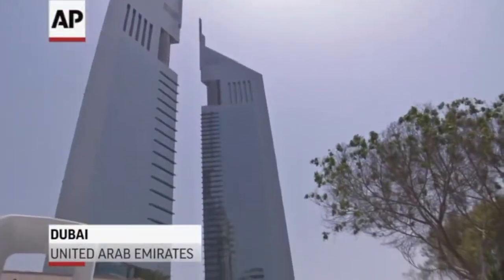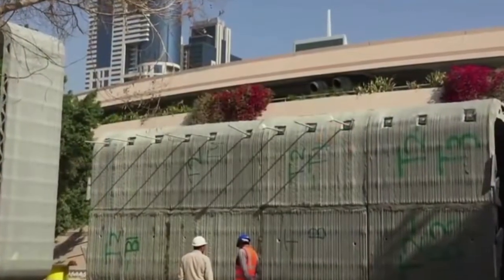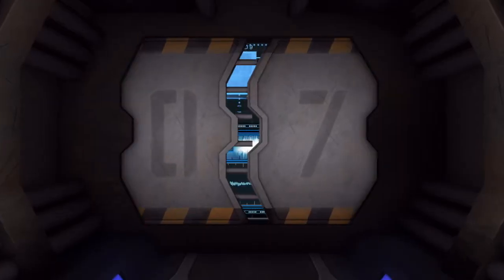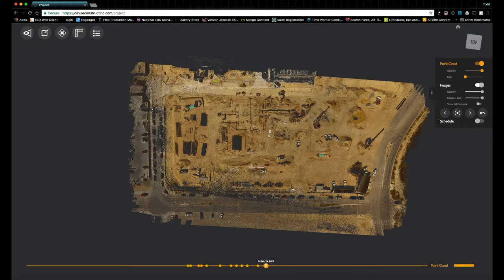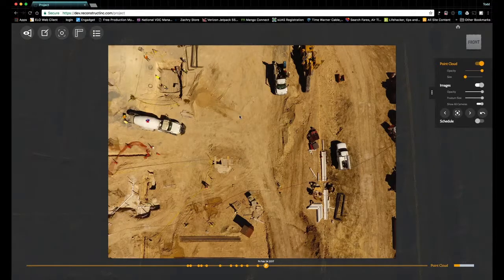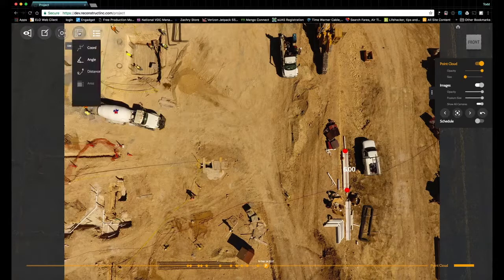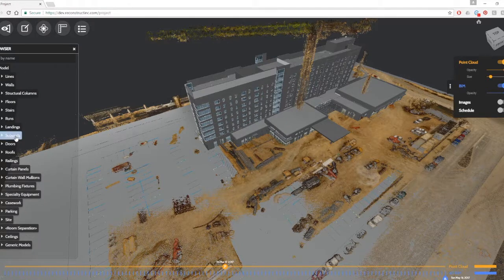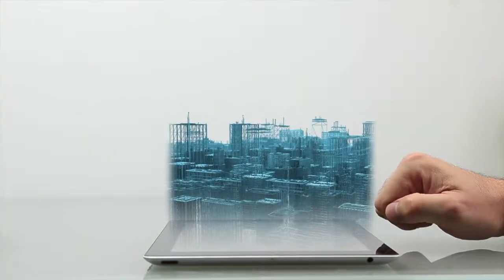2030 Other Technologies & Processes Final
A slice of how technologies are affecting the capital projects industry presently.